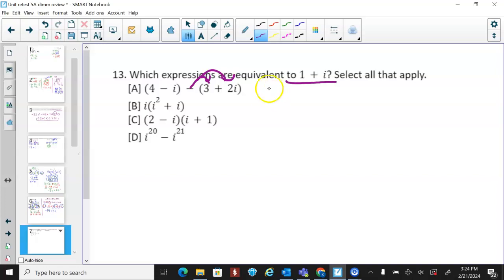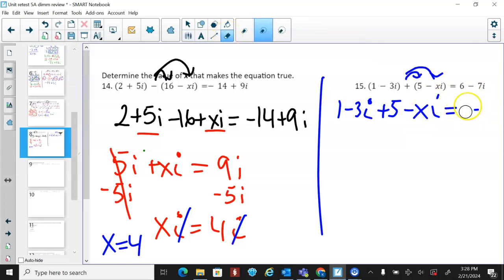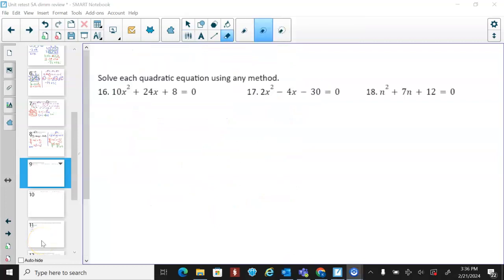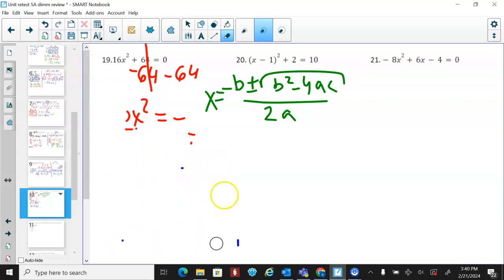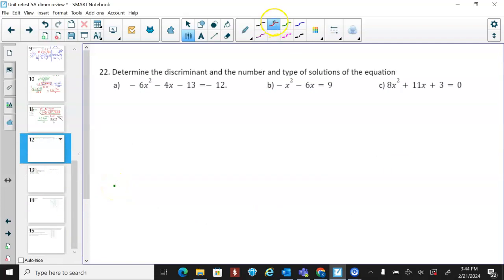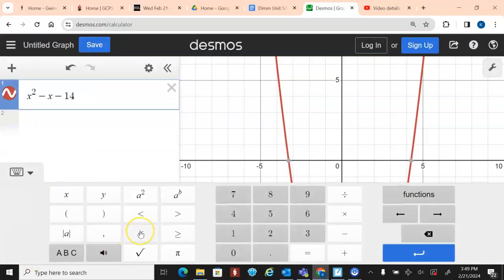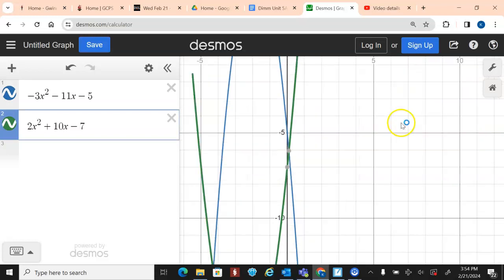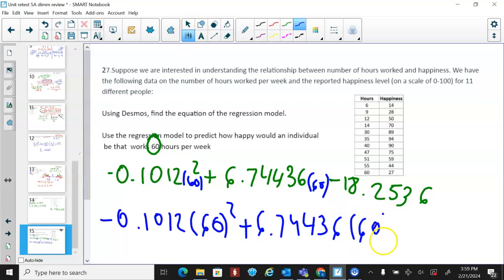Retest review 13 27 part 2